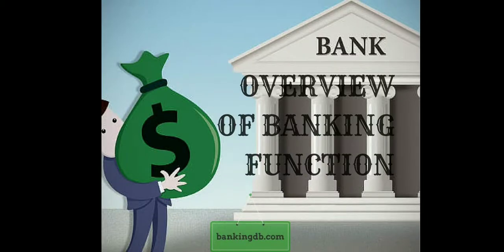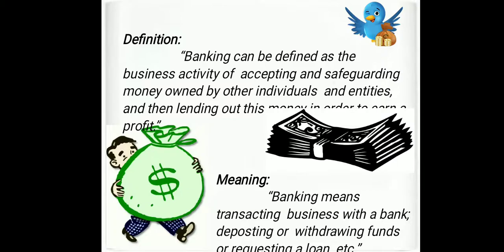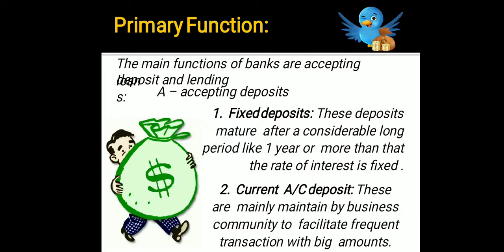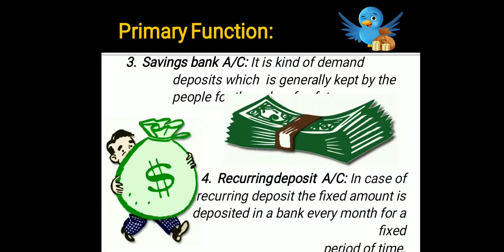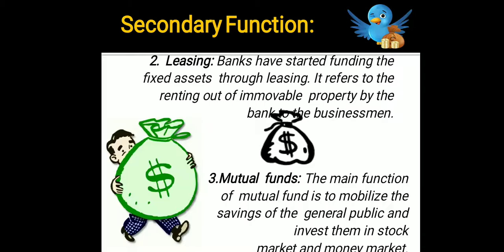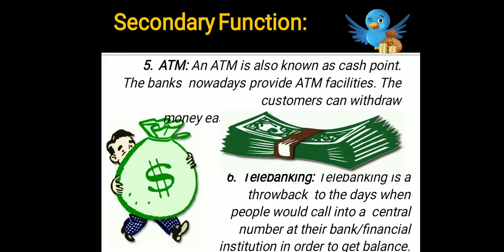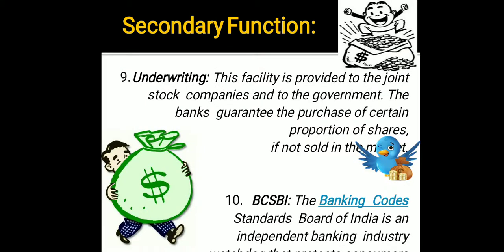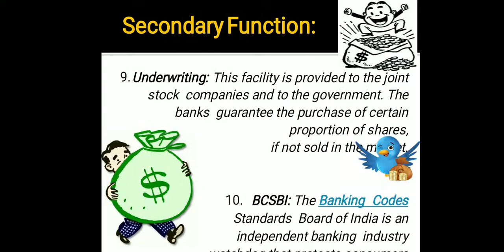Bcom 5 sem/banking and services management/overview of banking